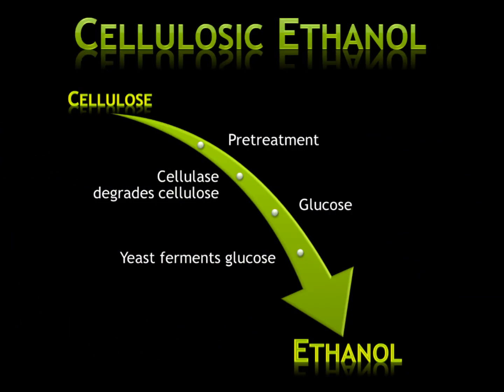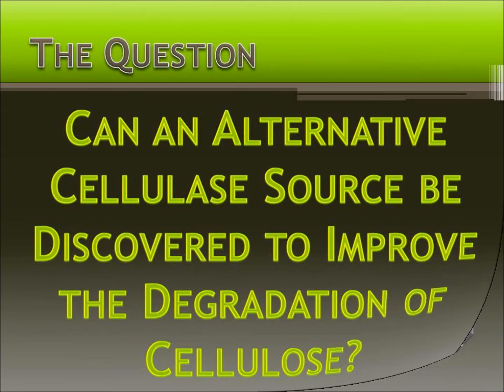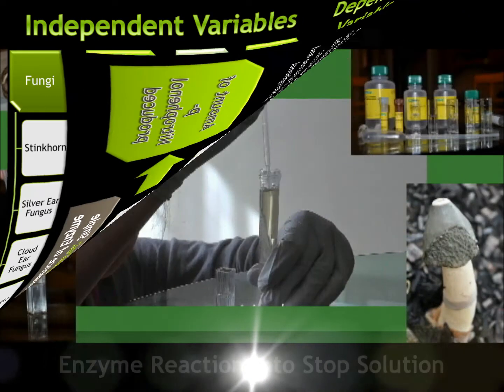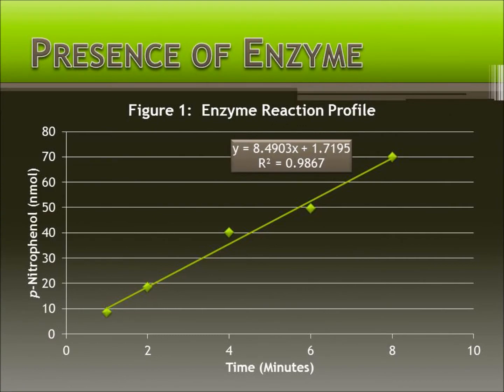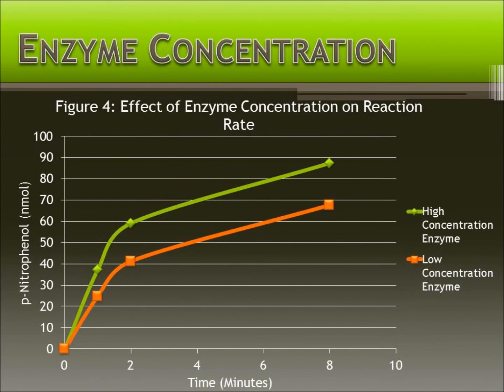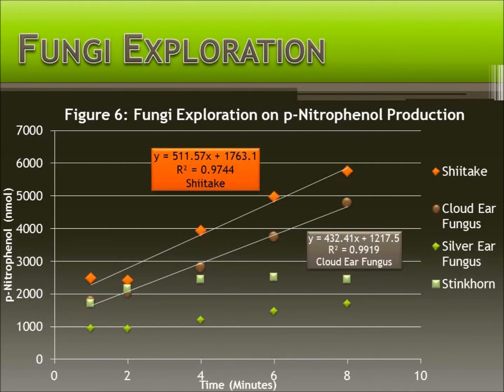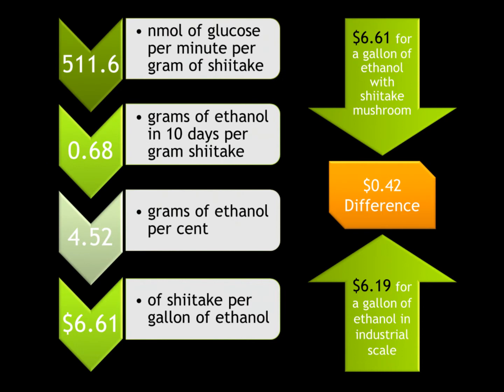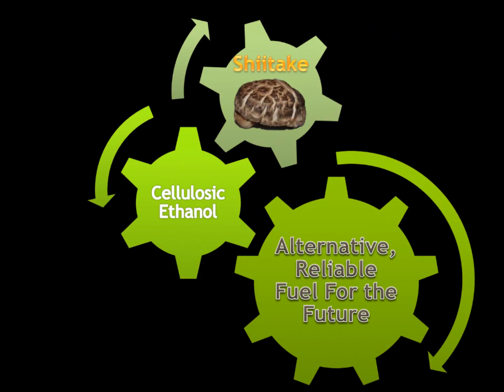A Study of Cellulase Kinetics and Its Application in Degrading Cellulose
Google Science Fair Submission